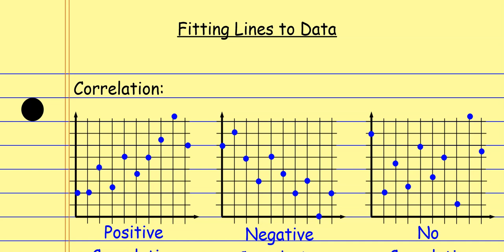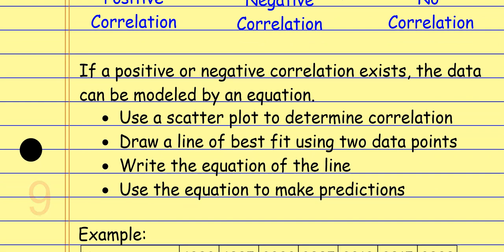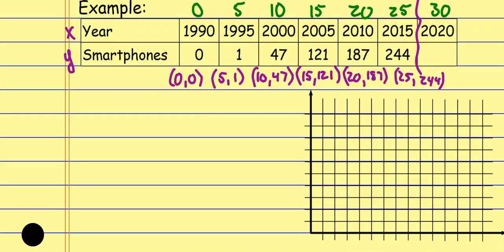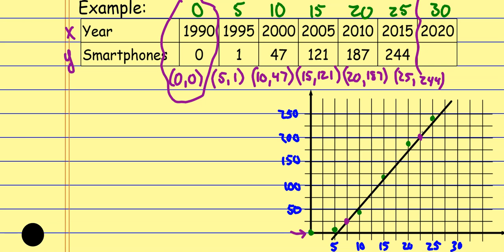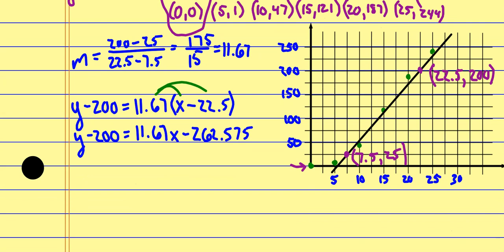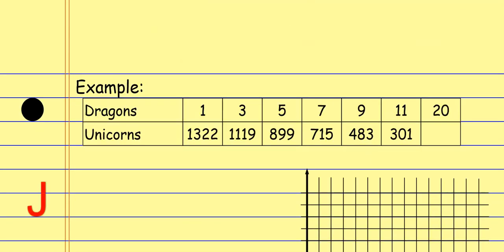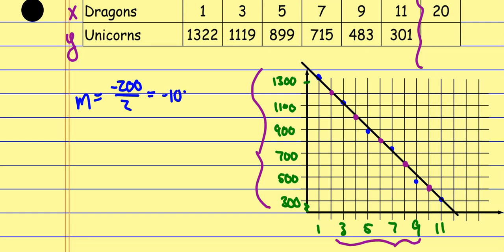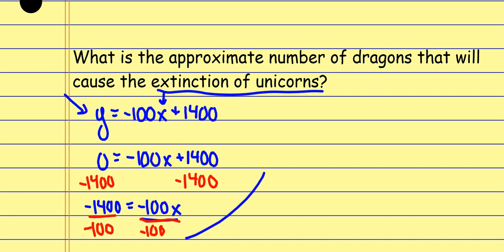Fitting Lines to Data